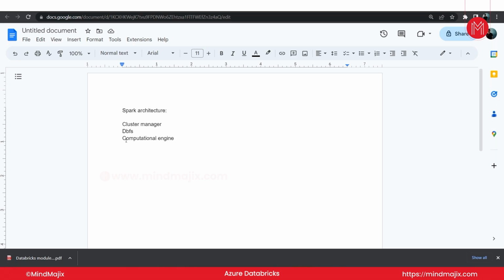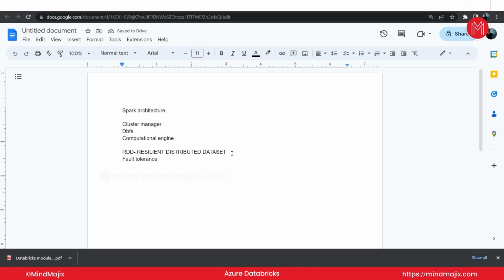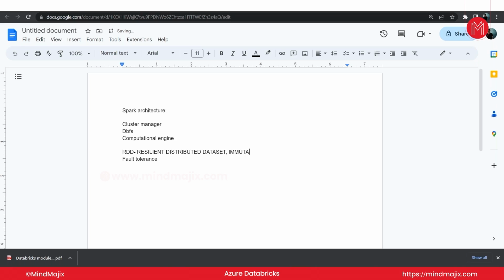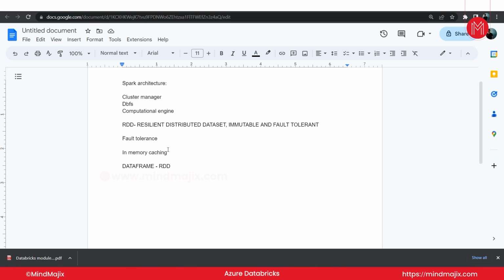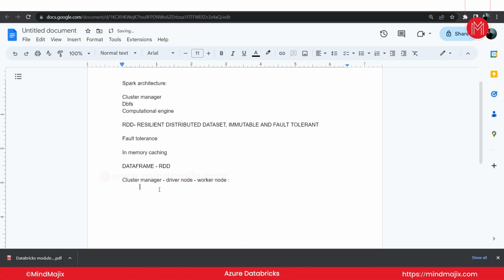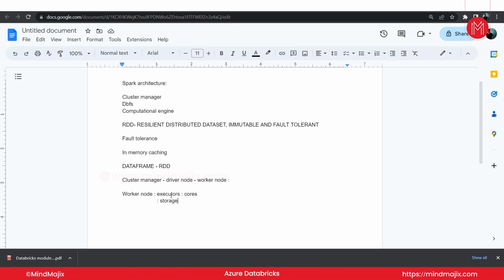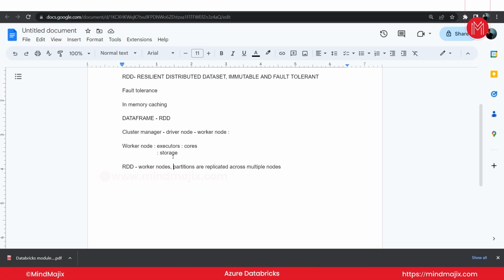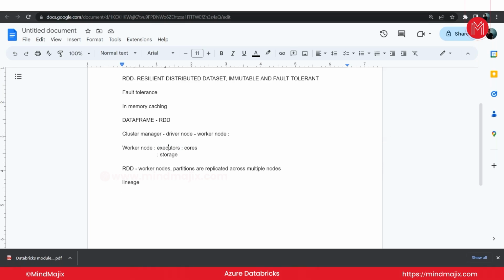Apache Spark Architecture in Databricks | Apache Spark on Azure Databricks | MindMajix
In this Azure Databricks tutorial, learn about Apache Spark architecture in Azure Databricks with a clear explanation. Understand how Spark works in Databricks, including its components like Driver, Executors, Cluster Manager, and how tasks are distributed across the cluster.

This tutorial is for data engineers and anyone preparing for Databricks interviews or looking to master Big Data processing on Azure.

Below are the topics covered in this 'Apache Spark Architecture in Databricks' video:
0:00:12 Introduction to Spark architecture
0:01:15 Computational engine
0:03:09 Resiliant Distributed Dataset RDD
0:05:03 In memory caching

🔑 Key Features
👉 24/7 Support.
👉 Real-life Projects.
👉 Get Certified.